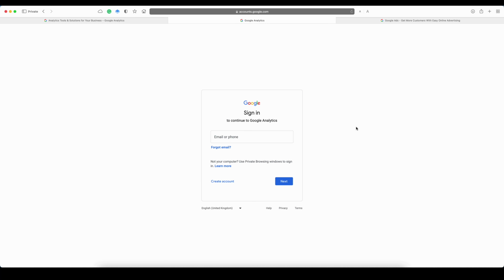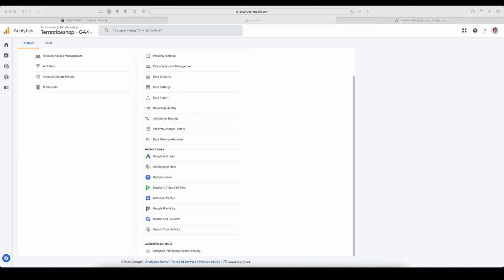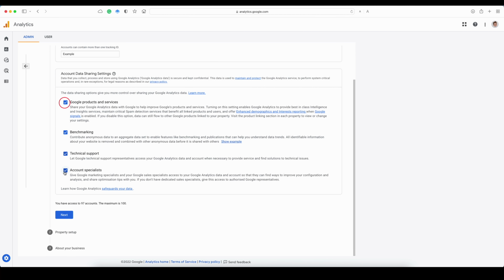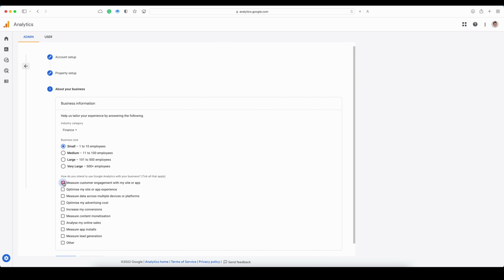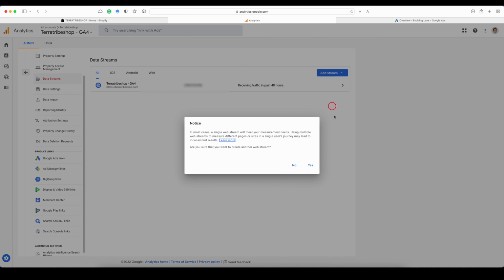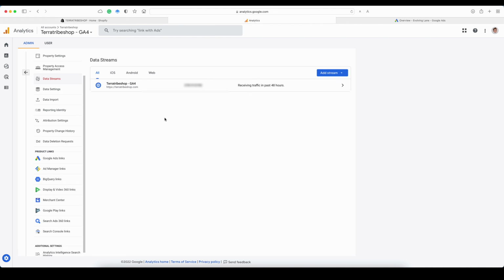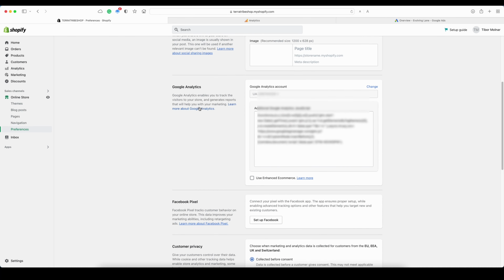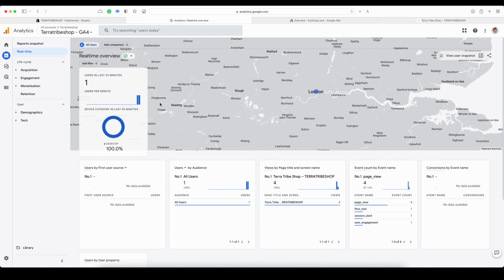Learn How to Setup Google Analytics GA4 for your Shopify Store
Once your website is complete, your target audience will not find you yet. You need to get Google to index (crawl) your website, and you should be able to spot any errors on the website or track the behaviour of your visitors.

You need a Gmail account to use this tool. If you already have one, all you have to do is log in. If you don't already have a Gmail account, you can create a new one at the link above.

All right after you have the accounts you're gonna need a data stream.
Data stream basically it's collecting all your data from the website so let's create that.

I can show you right now as well you will see this icon so you're gonna click on that something similar gonna pop up you're gonna give your website address as terratribeshop.com your stream name is Can be anything Terratribe, for this reason, is gonna be for two and click on enhance measurement and create a stream I'm not gonna create this right now because I have it already but there is nothing more to do so you will have the same property as me.

All right so now you've done that you're gonna have a window like this, this window gonna pop up so you got your measurement ID here that's what you need to copy and this ID you need to copy to your Shopify store all right let's go back to our Shopify all right in your Shopify store go to your online store preferences and there you will find your Google analytics accounts because I paste this already need to paste your code here only the code after the UA and click save now you save everything to make sure you save everything to refresh your page your website and visit your website

once you go back to your analytics you should see there's one user visiting your site right now you can check it as a live visitor as well so there's real-time.

You can see there's a real-time visitor right now of course it can take some time when Google Analytics kicks in after you copy all the code and refresh your site it should take one to two hours maybe it depends how how quickly is the system after that of course is basically live as you see.

🥏 *LET’S CONNECT*